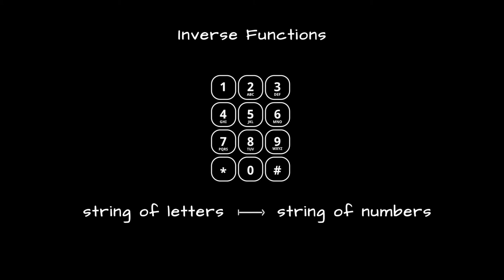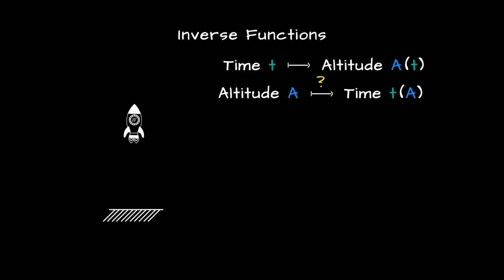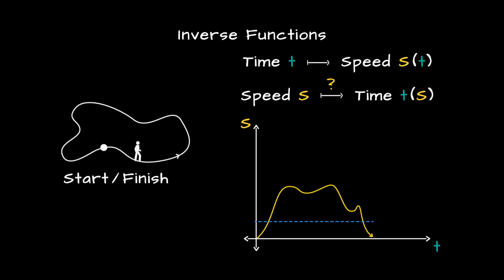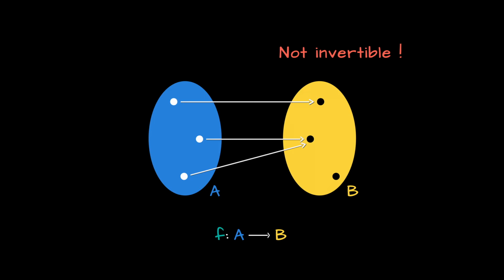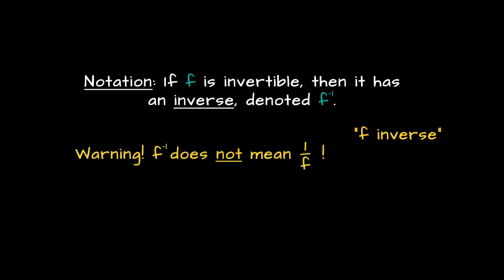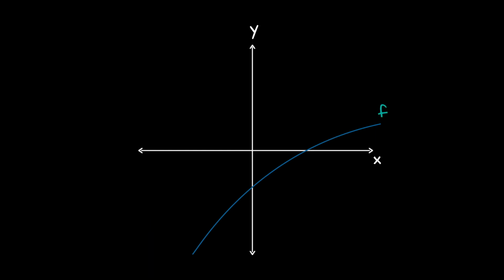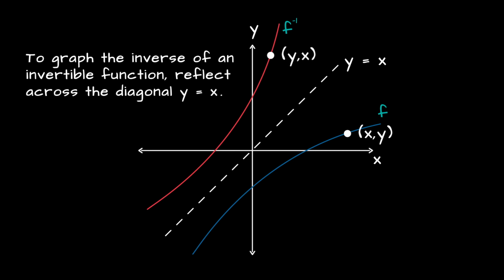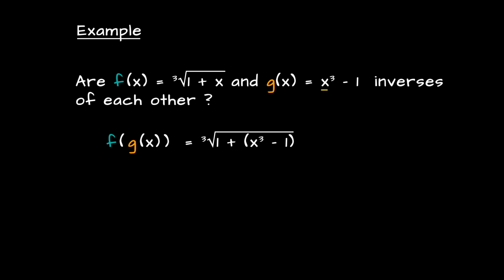3.5 Inverse Functions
In this video, you’ll learn about the important notion of an inverse function. You’ll learn what it means for a function to be invertible (i.e. to have an inverse), and also how to tell when a function is invertible. Upon completing this activity, you should be able to:
- Relate the graph of an invertible function to the graph of its inverse
- Use the horizontal line test to determine whether a function is invertible
- Determine whether two functions are inverses of one another